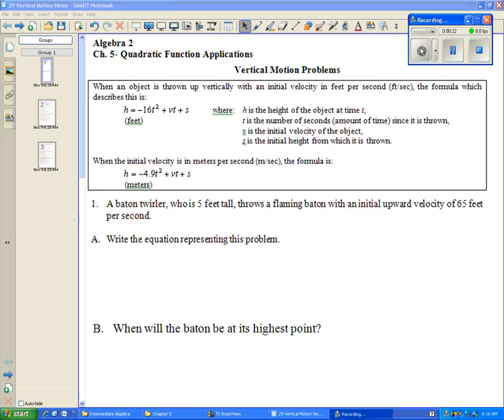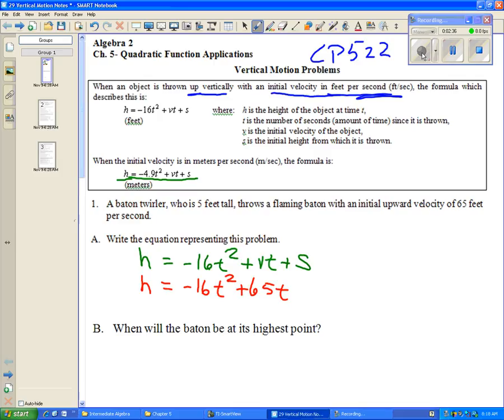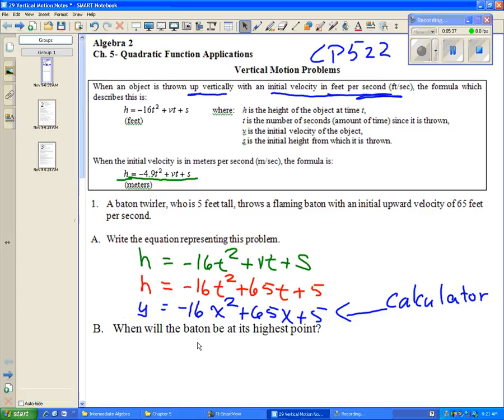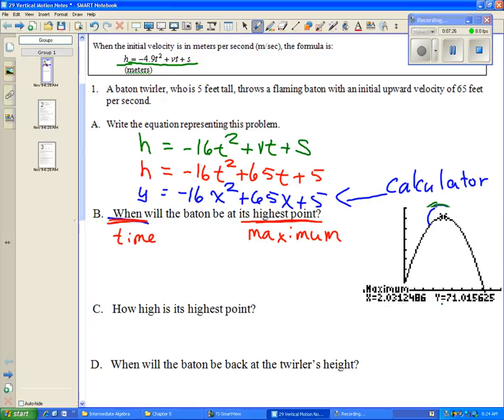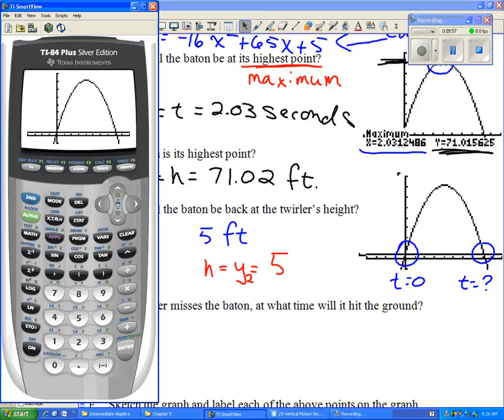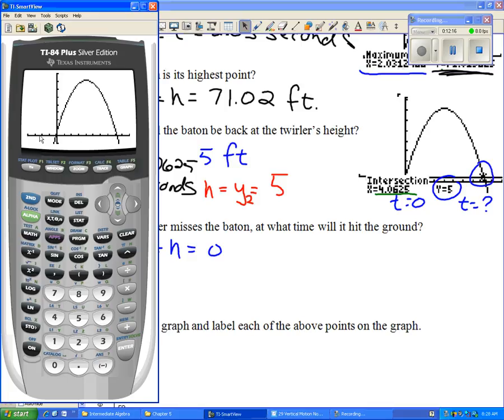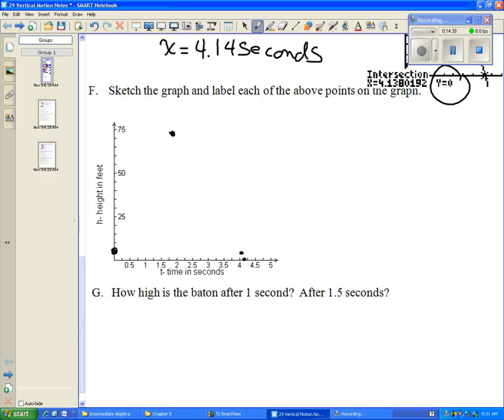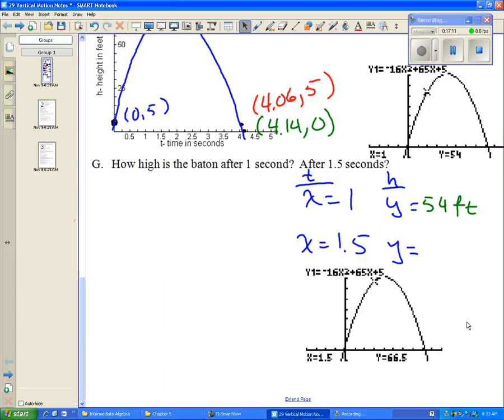Applications Day 3